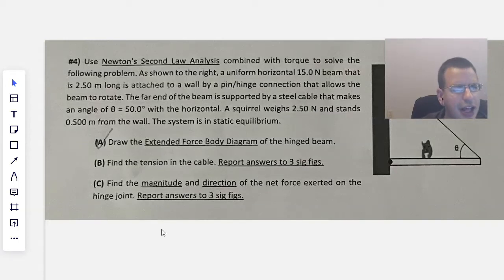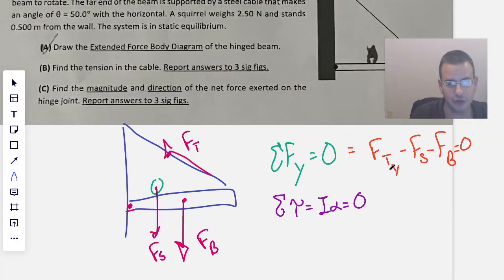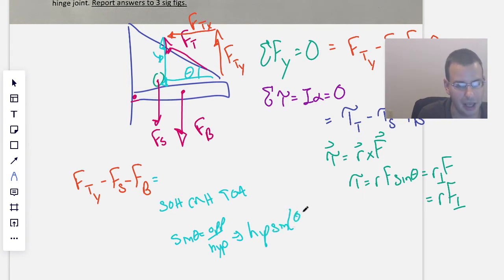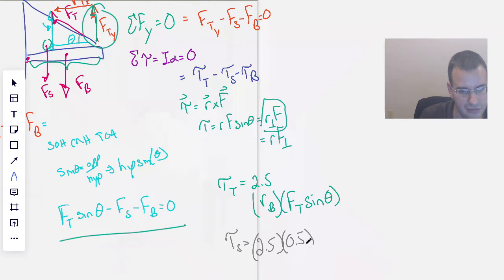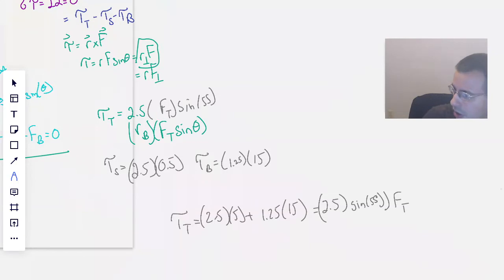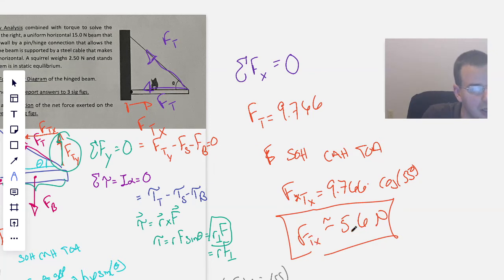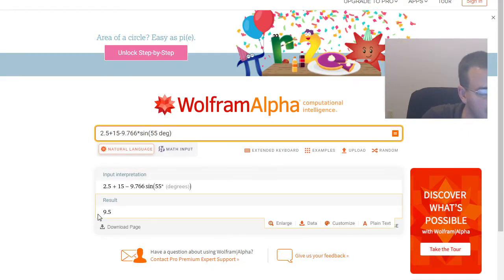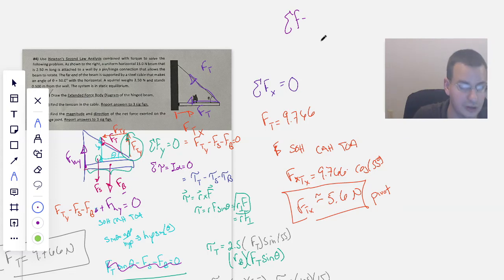Squirrel on a Hinged Beam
Use Newton's Second Law Analysis combined with torque to solve the following problem. As shown to the right, a uniform horizontal 15.0 N beam that is 2.50 m long is attached to a wall by a pin/hinge connection that allows the beam to rotate. The far end of the beam i supported by a steel cable that makes an angle of θ = 50.0° with the horizontal. A squirrel weighs 2.50 N and stands 0.500 m from the wall. The system is in static equilibrium